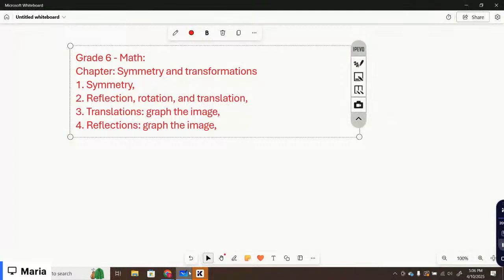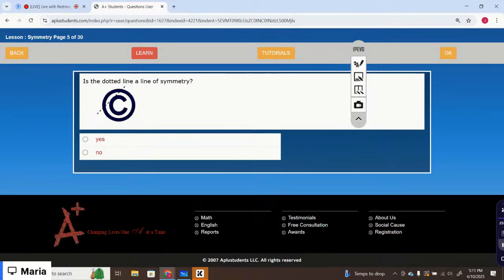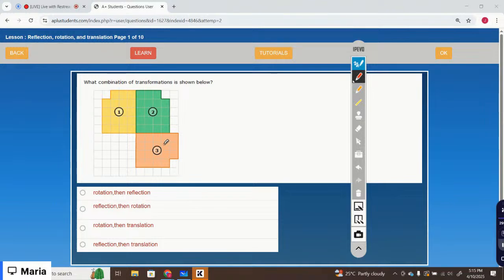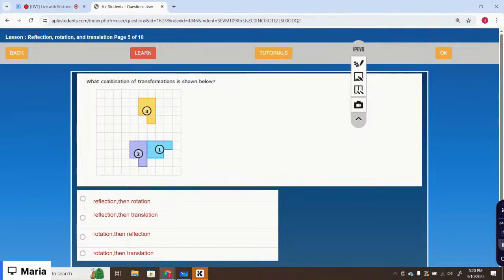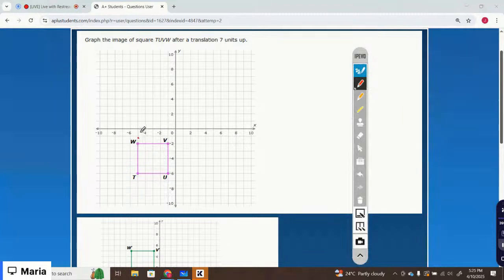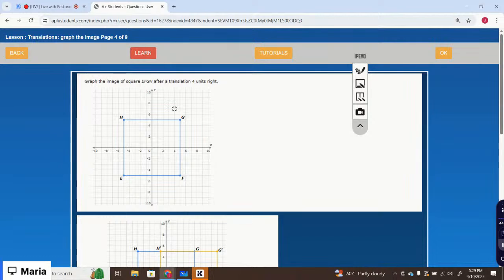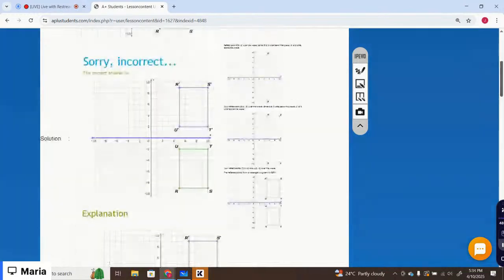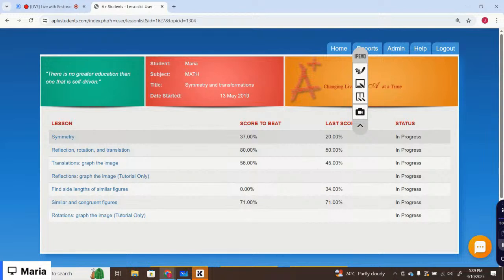Grade 6 - Math: Symmetry and transformations